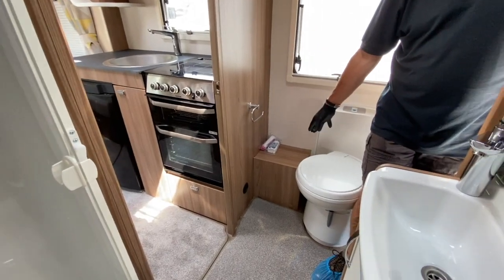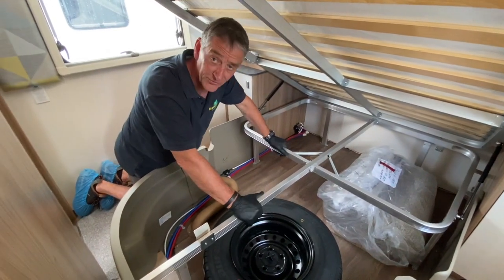Swift Fairway 560 2020